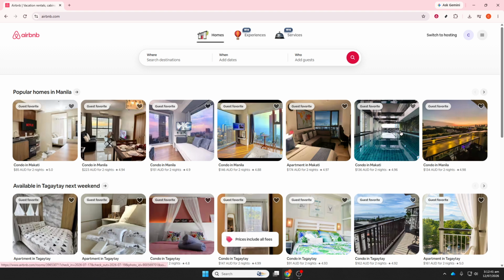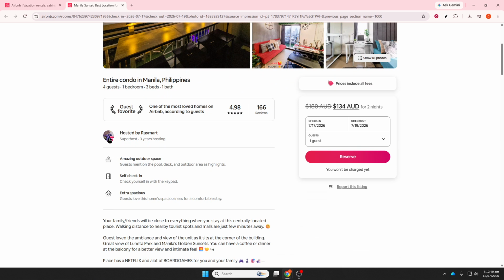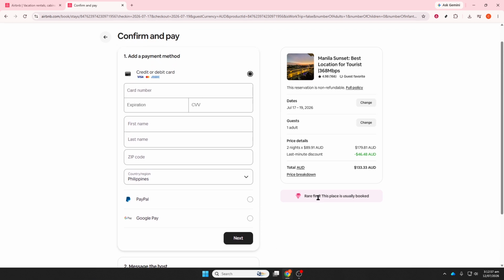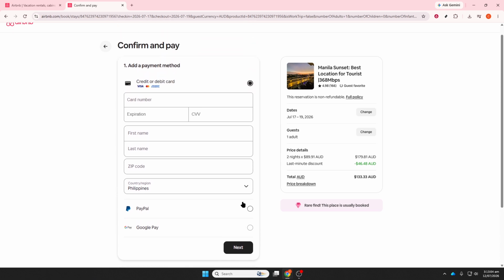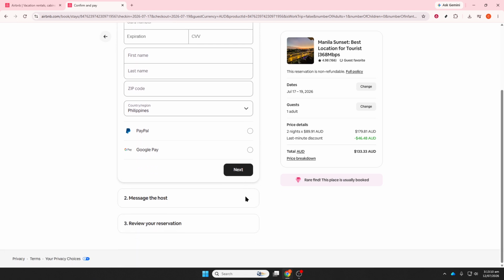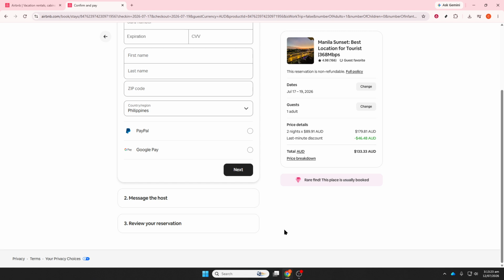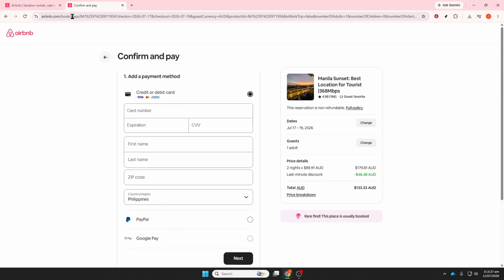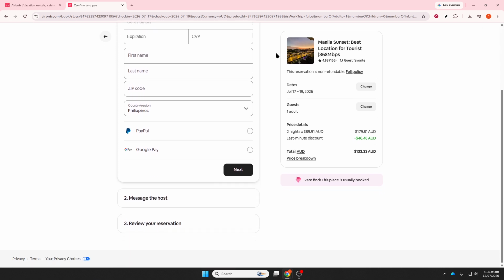How To Cancel Airbnb Reservation 2026 Step by Step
Need to cancel your Airbnb reservation but don’t know where to start? In this video, I’ll show you how to cancel an Airbnb reservation in 2026 step by step so you can easily manage your booking and understand the cancellation process.

Whether you booked the wrong dates, changed your travel plans, or simply need to request a cancellation, this guide will walk you through the steps using the Airbnb app and website.

📌 In this video, you’ll learn:
✅ How to find your Airbnb reservation
✅ How to cancel an Airbnb booking step by step
✅ Where to check Airbnb cancellation policies
✅ How refunds work after cancellation
✅ Important things to know before canceling your reservation

This tutorial is perfect for Airbnb guests, travelers, and beginners who want a simple guide to managing their bookings.